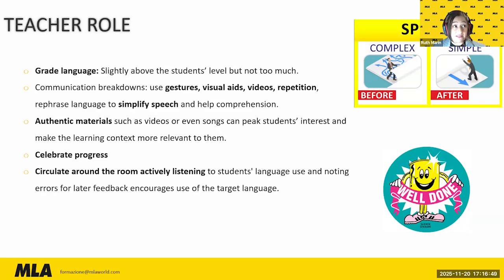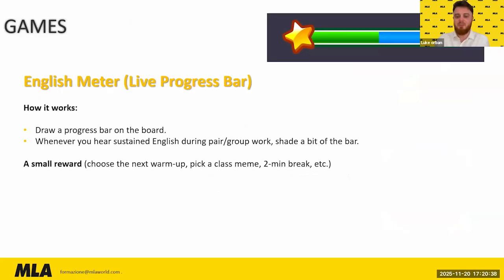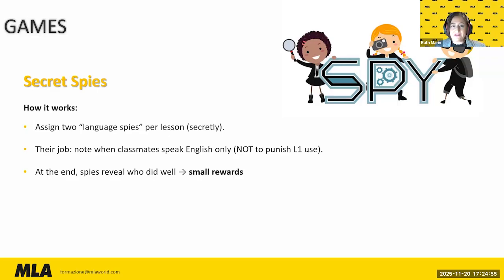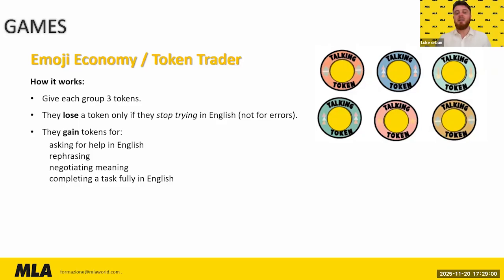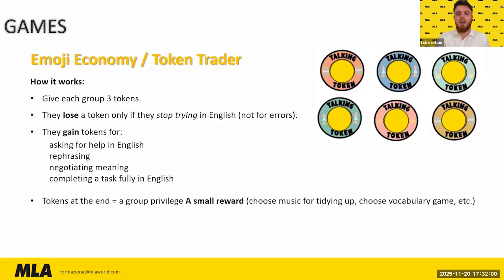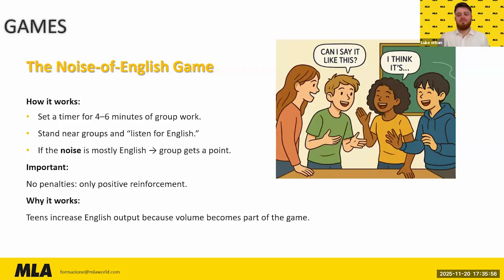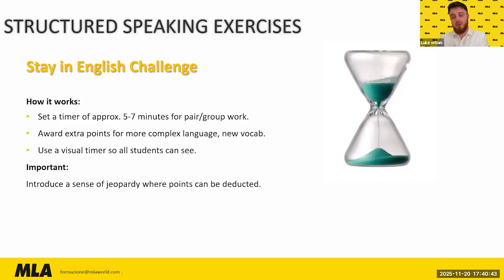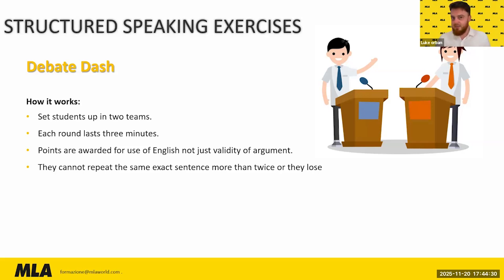ENGLISH ONLY IN MONOLINGUAL CLASSES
In this practical session, we will focus on keeping students motivated to speak English consistently throughout the lesson, even when everyone in the room shares the same first language. You will discover simple yet effective classroom routines, interactive games, and quick strategies that encourage teenagers to use English confidently. Through a mix of tried-and-tested techniques and fresh ideas, this session will show you how to create a lively and genuinely English-speaking environment that captures students’ interest and keeps them actively participating from start to finish. Whether you are looking for easy wins or long-term habits to embed in your lessons, you will leave with practical tools ready to implement straight away. As always, all participants will receive a detailed handout including all the information from the webinar including useful links, as well as a Certificate of Attendance.